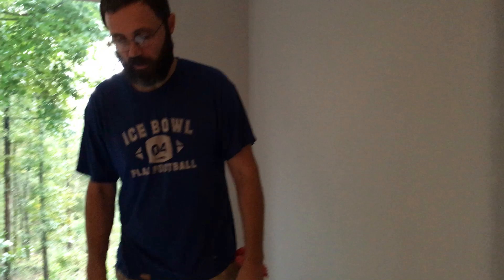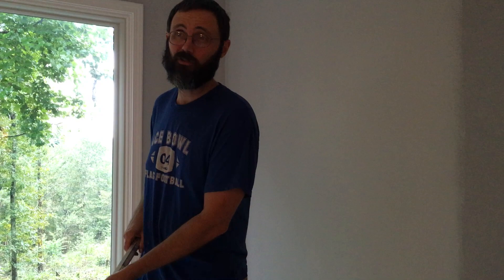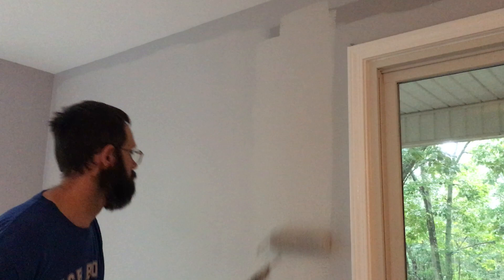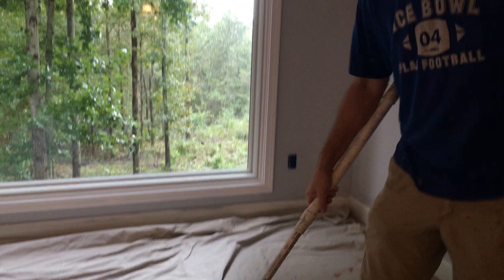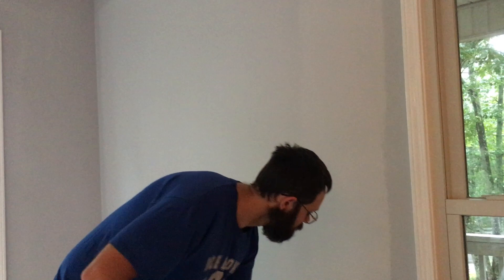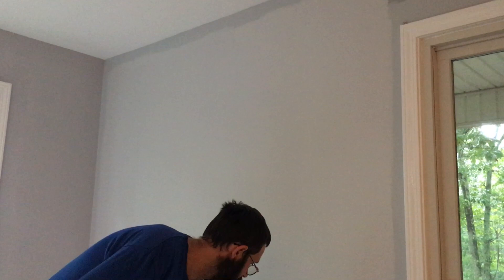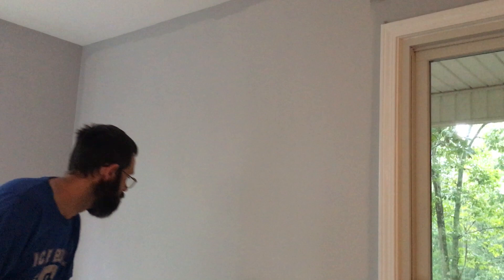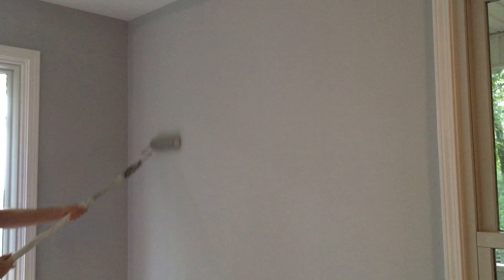Anderson Mountain View Farms: Painting Tips...Reduce Streaks When Rolling Paint on Wall--Episode 78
Hello everyone, in this episode, Big J walks you through how to reduce streaks when rolling paint onto a wall.